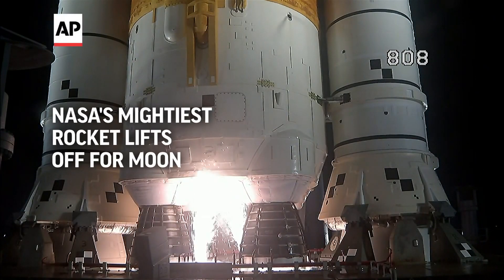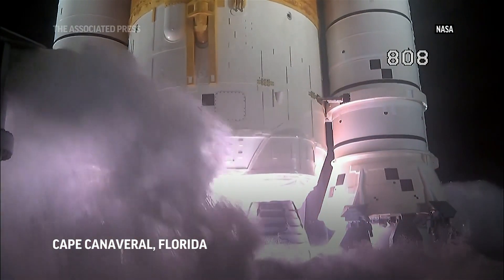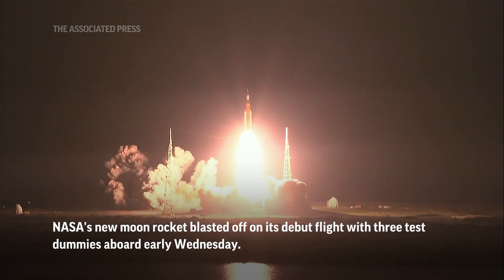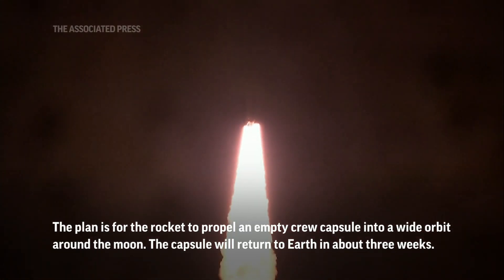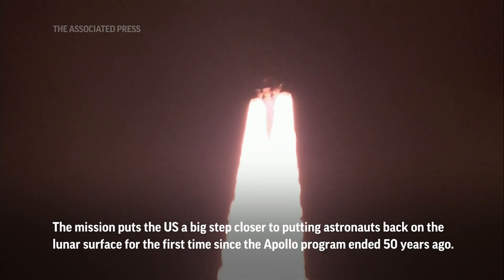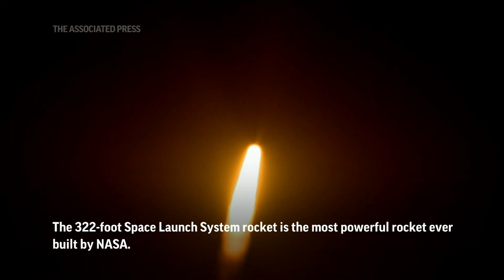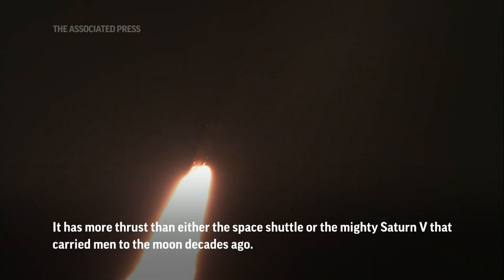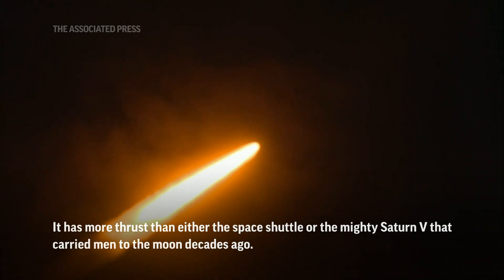NASA's mightiest rocket lifts off for moon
NASA's new moon rocket blasted off on its debut flight with three test dummies aboard early Wednesday. NASA plans to have the crew capsule orbit the moon and return to Earth in about three weeks. (Nov. 16)